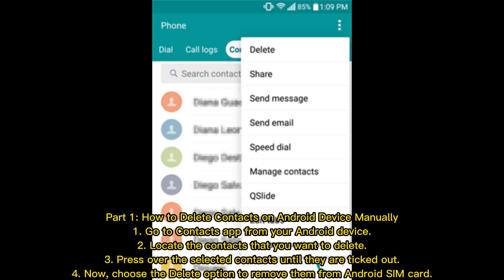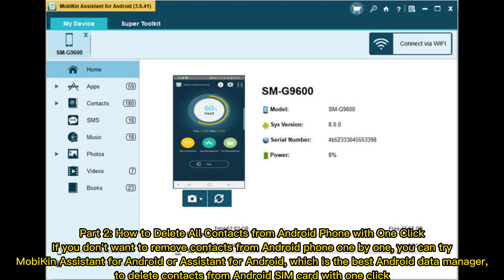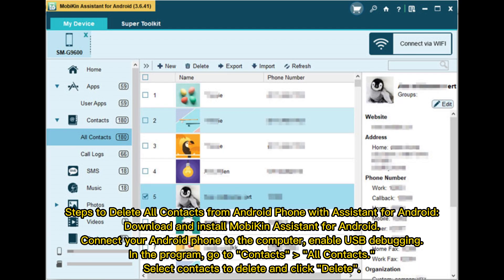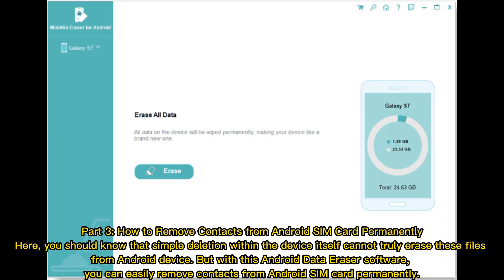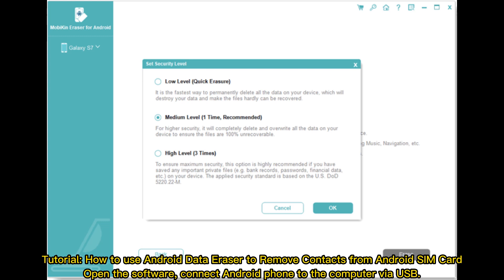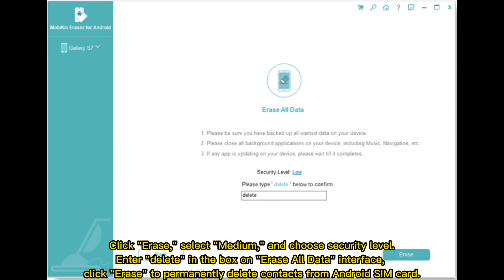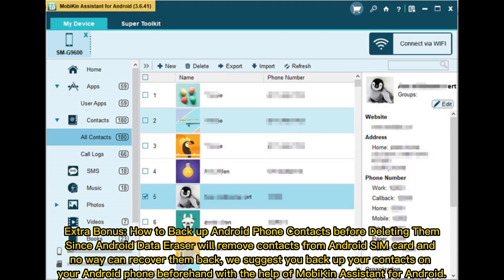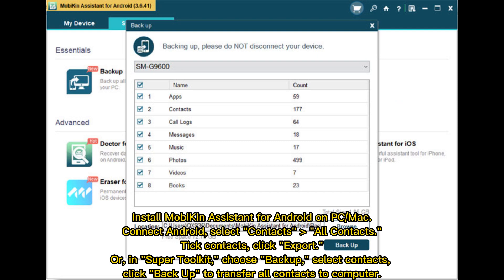How to Delete SIM Card Contacts on Android Permanently?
This video is just a guide, telling you how to easily delete contacts from Android SIM card permanently, without any possibility of being recovered. So this is what you are looking for, just watch this video!

00:00 Start
00:18 Part 1: How to Delete Contacts on Android Device Manually
00:39 Part 2: How to Delete All Contacts from Android Phone with One Click
01:20 Part 3: How to Remove Contacts from Android SIM Card Permanently (Hot!!!)
02:03 Extra Bonus: How to Back up Android Phone Contacts before Deleting Them